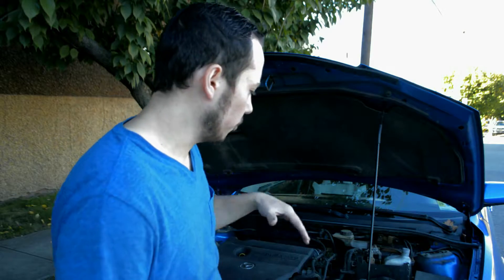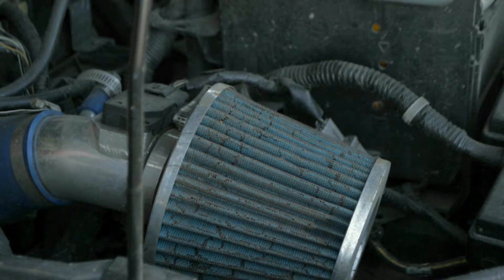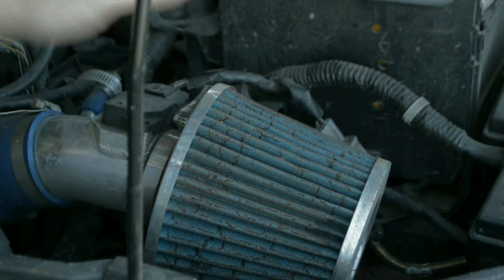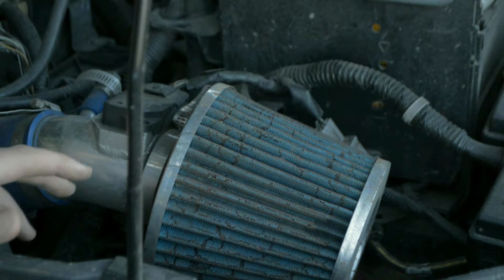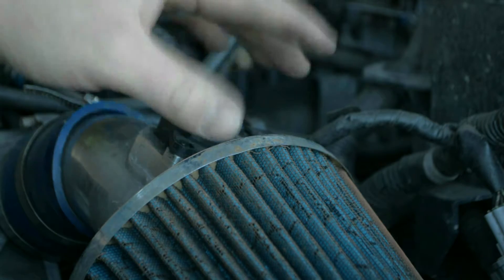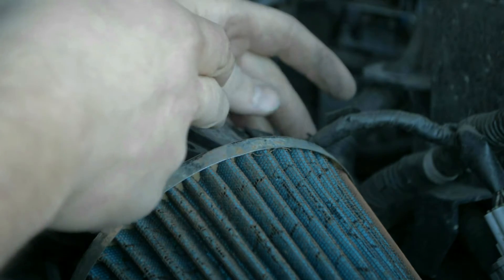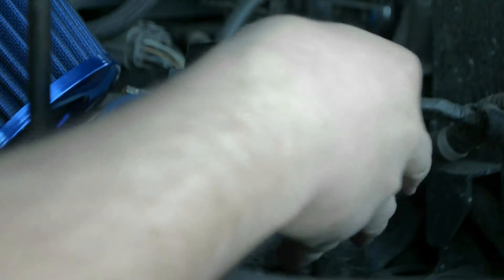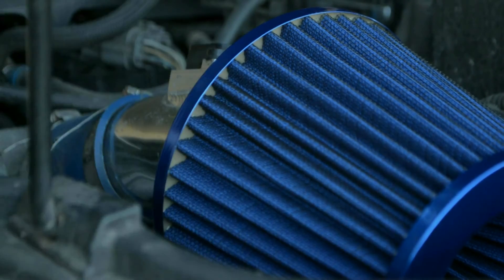Jason Bleu Vlog - Professional Tutorial - Air Intake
No more worries, this video I show you all you need to know about air intakes for your car.  We're gonna install a ram air filter in my car so you can see step by step how to do it.  It's so much easier to learn how to work on your car when you have someone guiding you through each project.  Learn everything you need to know about installing an air intake on your car.  This should be about a 10-15 minute job.  It took me about 3 minutes and 6 seconds.  Watch my realistic tutorial on air intakes for a more in-depth analysis of this job.

• Track Info:

Title: Bay Breeze
Artist: FortyThr33
Genre: Dance & Electronic
Mood: Bright

air intake
car air intake
short ram air filter
install a cold air intake
install an air filter
performance from an intake
make my car fast
how to make a car fast
how to make my car fast
performance cars
performance intakes
vlog
jason bleu
jason bleu vlog
vlogs
car vlogs
instructional
how tos
how to
how to car
cars for dummies
how to tutorial
how to install an intake